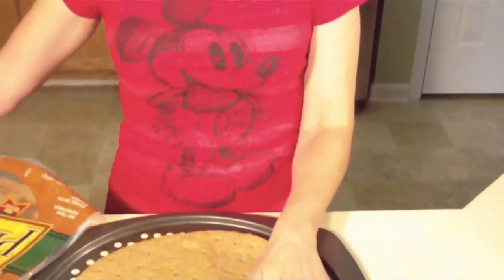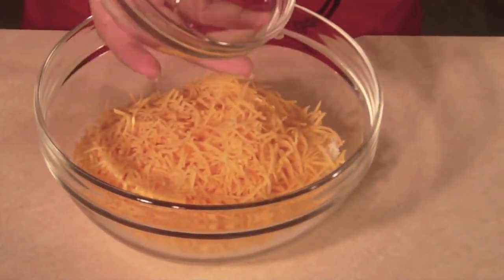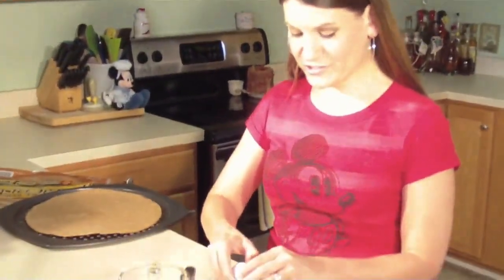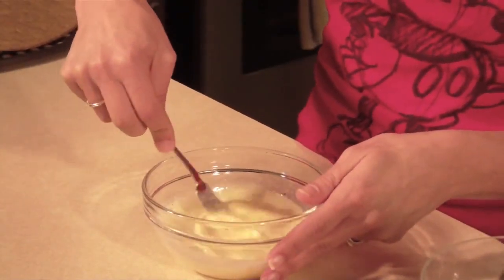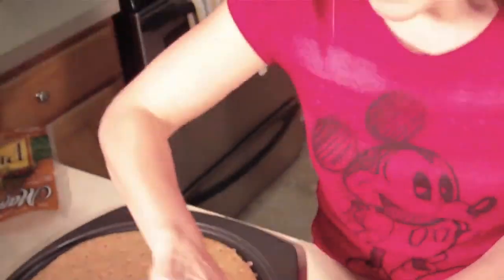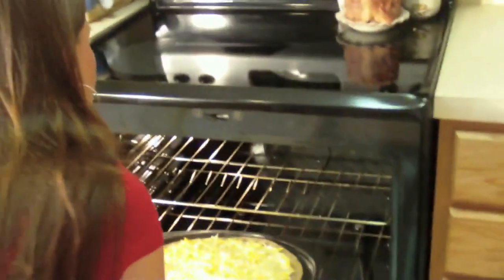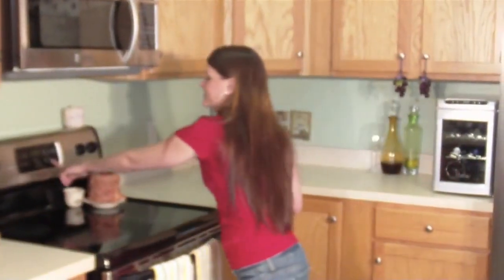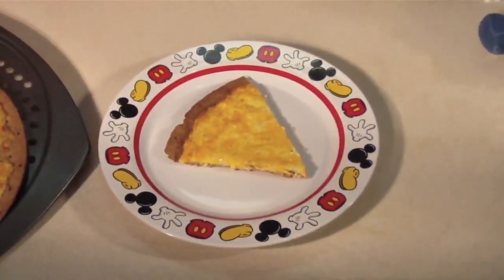Cooking with Mickey Episode 11: Chef Mickey's Breakfast Pizza.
How to make Chef Mickey's Breakfast Pizza from Chef Mickey's over at Disney's Contemporary located at the Walt Disney World Resort in Orlando, Florida.